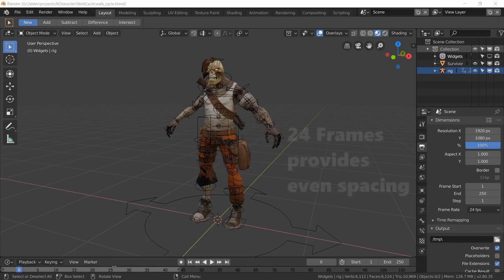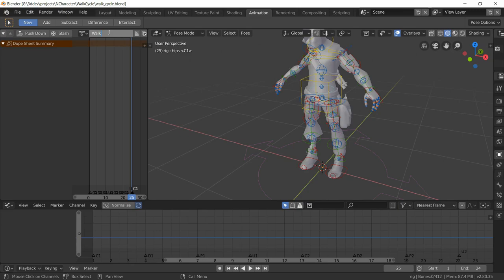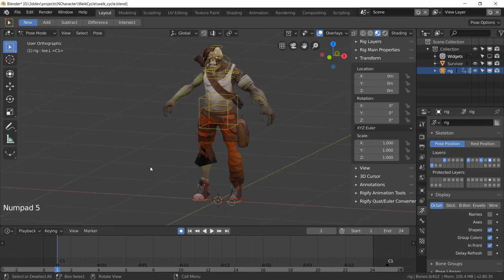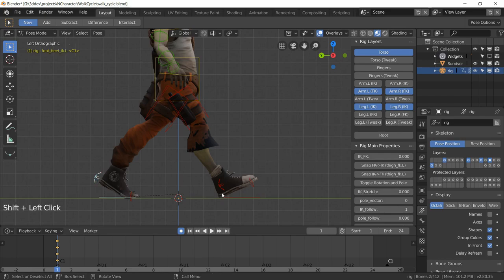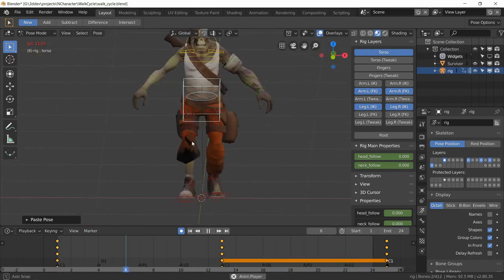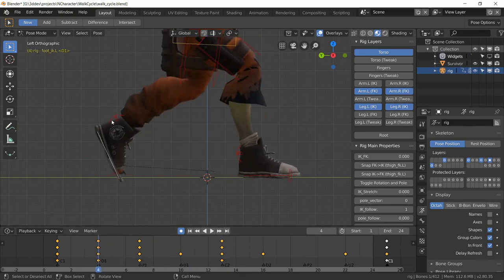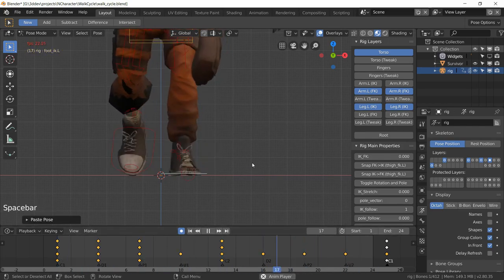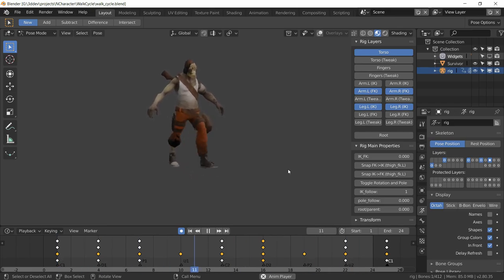Walk Cycle Tutorial for Blender 2 8 Rigify - 3D Animation World